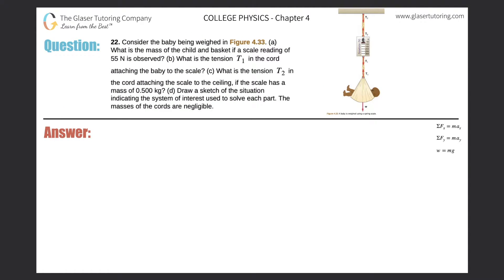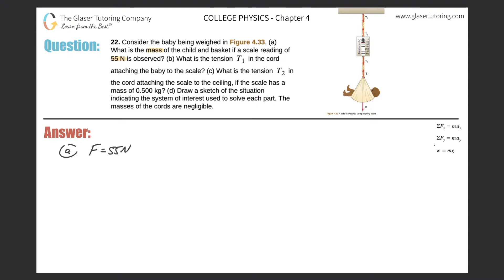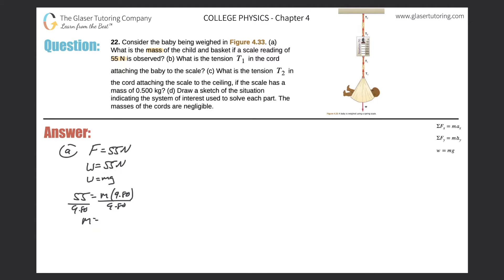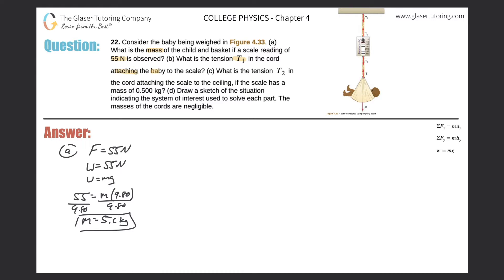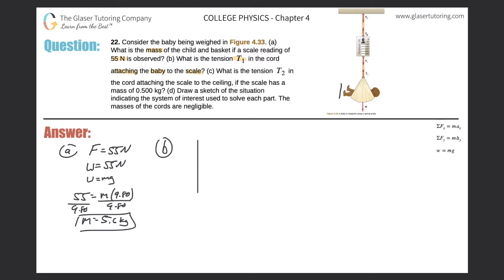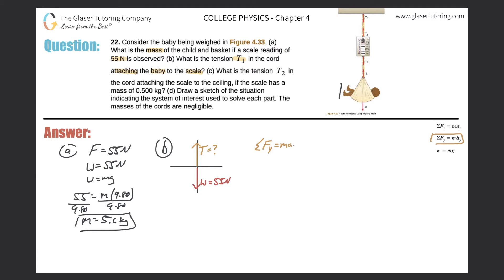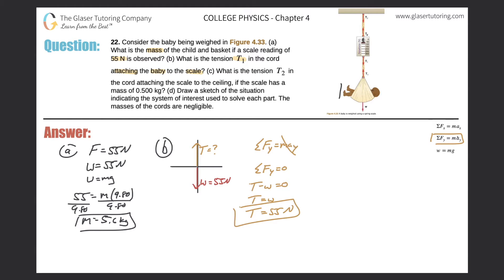4.22 | Consider the baby being weighed in Figure 4.33. (a) What is the mass of the child and basket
Consider the baby being weighed in Figure 4.33. (a) What is the mass of the child and basket if a scale reading of 55 N is observed? (b) What is the tension T1 in the cord attaching the baby to the scale? (c) What is the tension T2 in the cord attaching the scale to the ceiling, if the scale has a mass of 0.500 kg? (d) Draw a sketch of the situation indicating the system of interest used to solve each part. The masses of the cords are negligible.